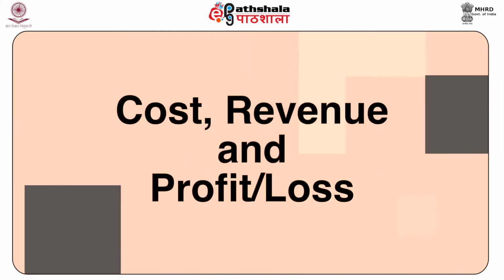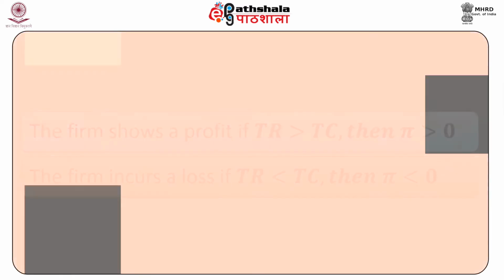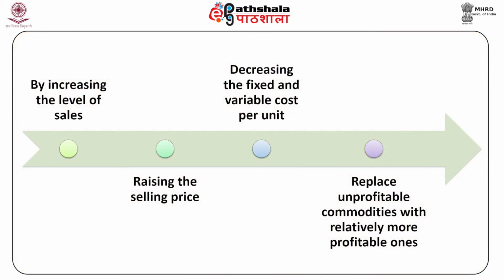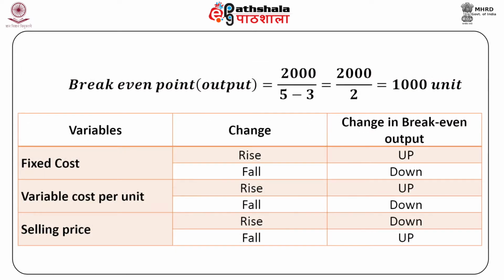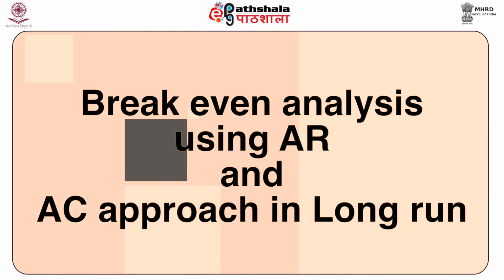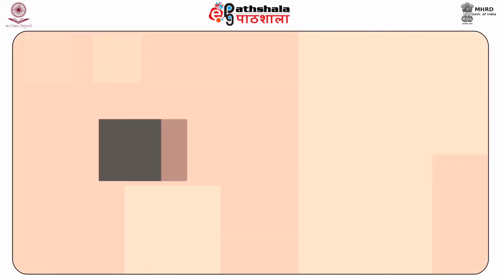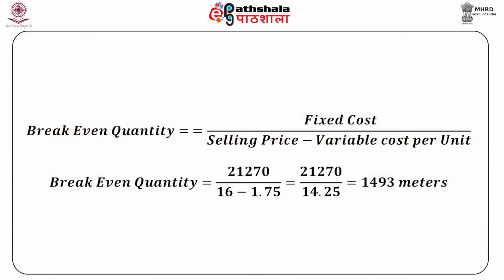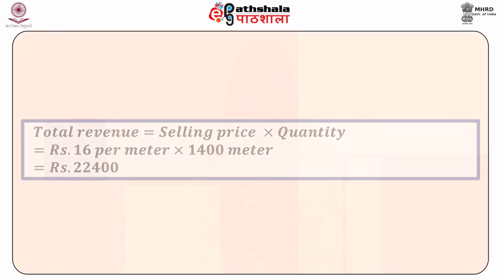M-15. Break Even Analysis